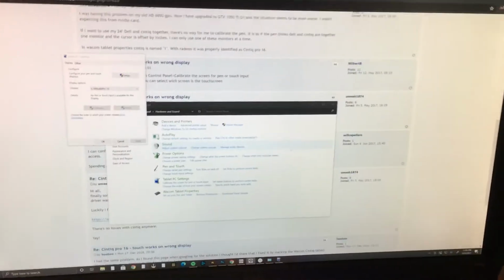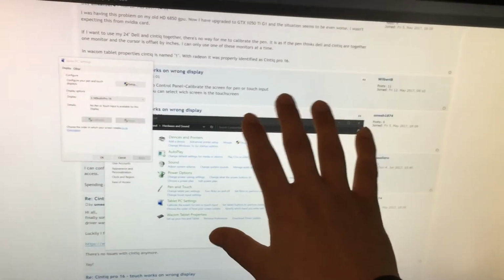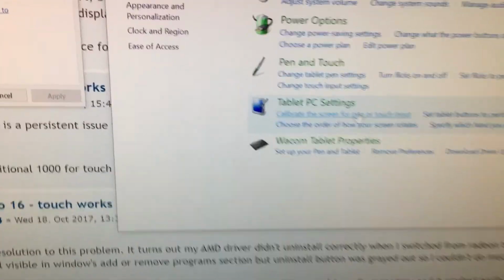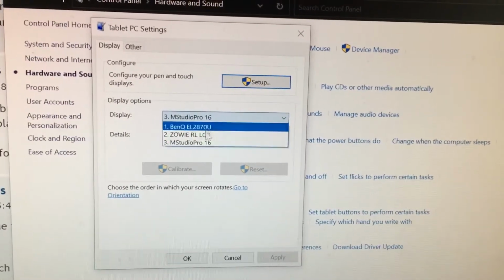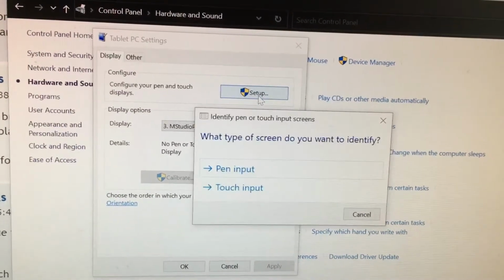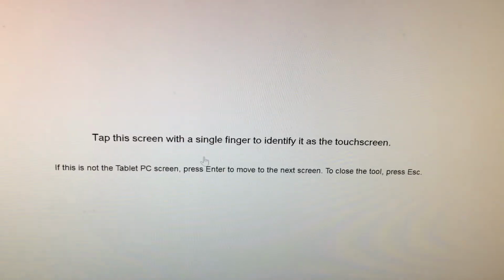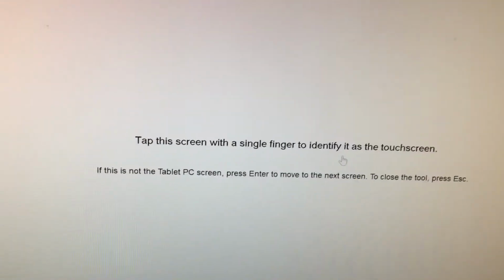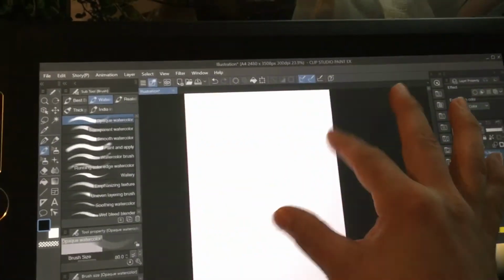Wacom Tablet Touch Works on WRONG DISPLAY!!!!! Solution!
I tried to find a good video on this but never could so here you go. My Wacom tablet touch gestures would work on the wrong display. Problem is SOLVED!!!